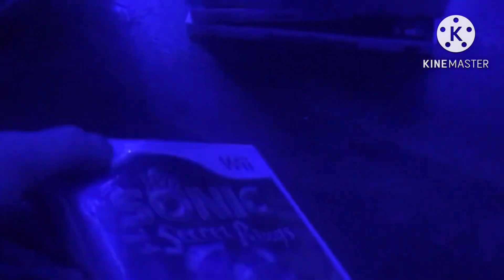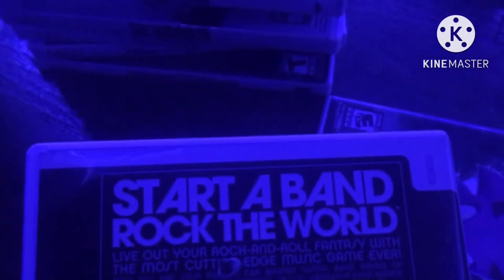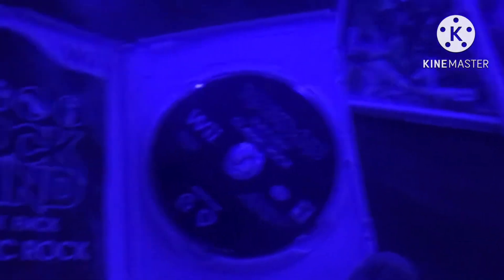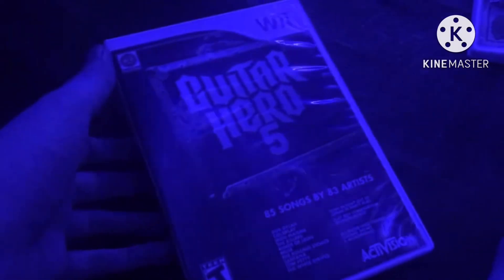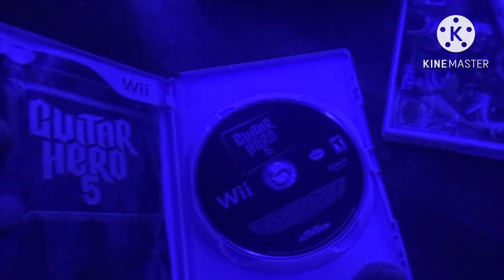Gavin’s Nintendo Wii Game Collection (2028 Edition) (Scallion #2 TTS Voice)